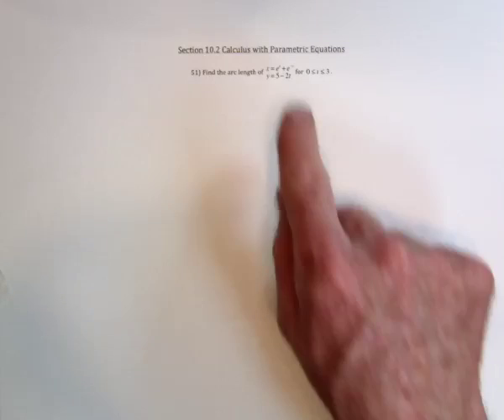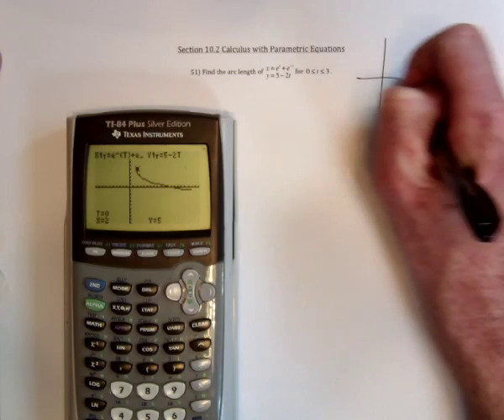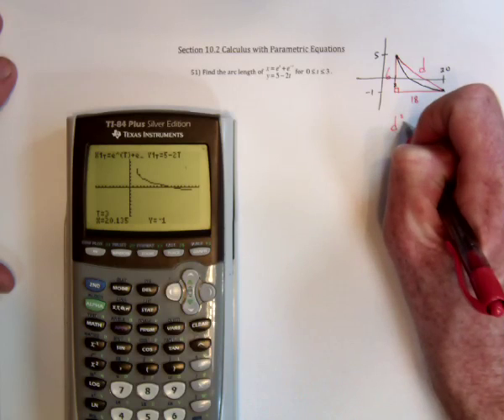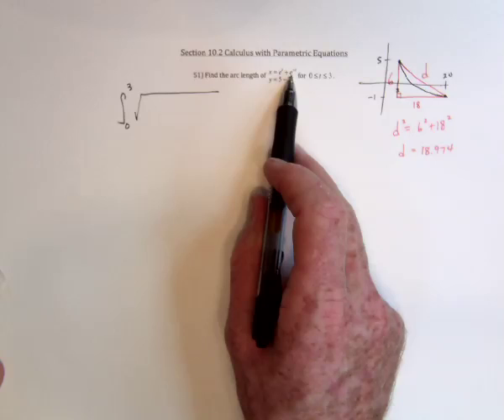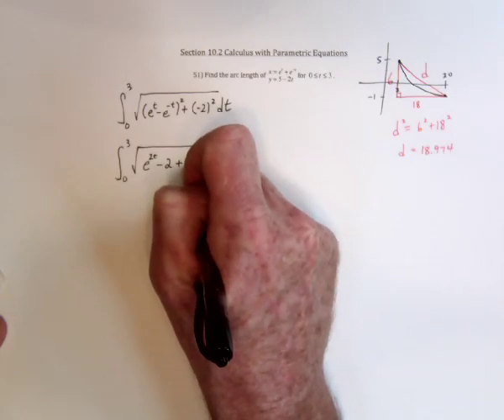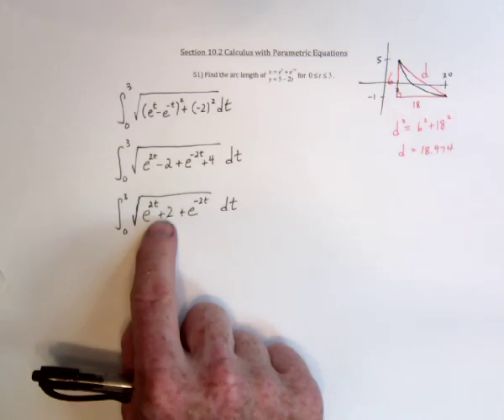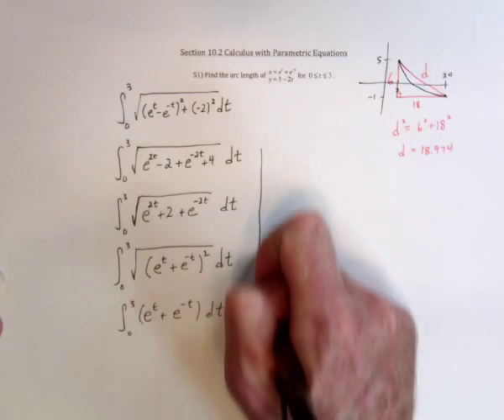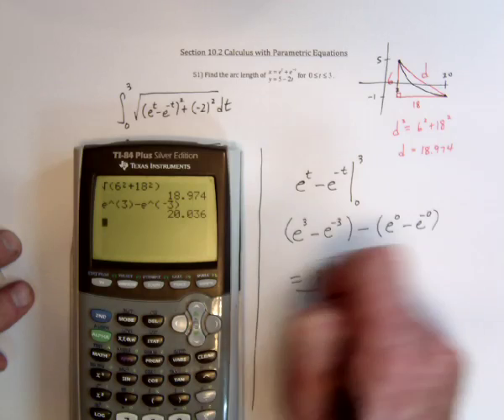51 Calculus with Parametric Equations.mov